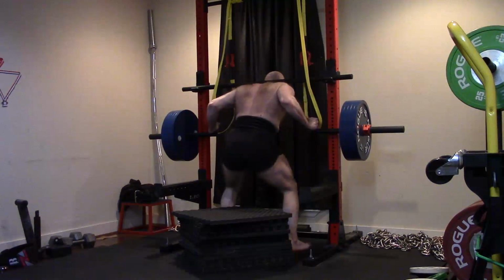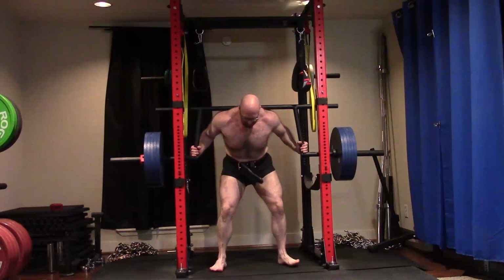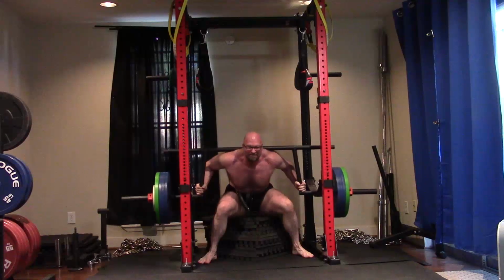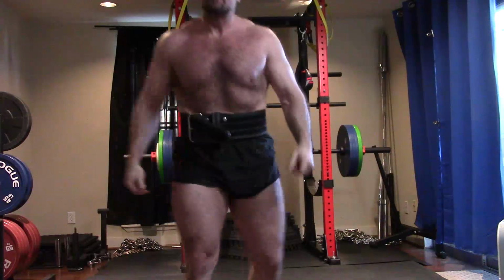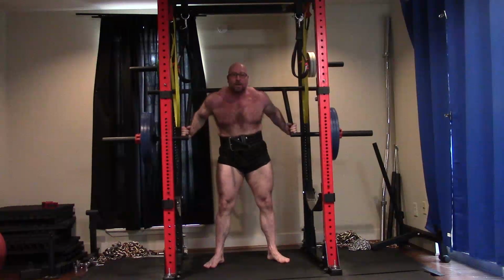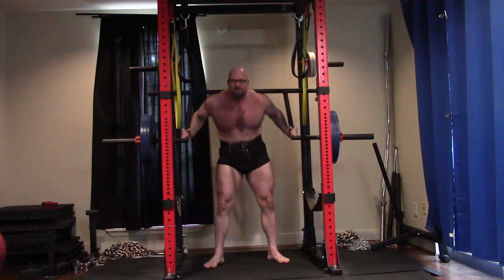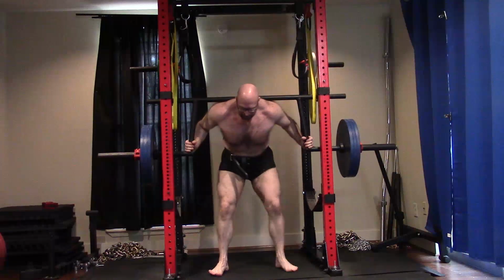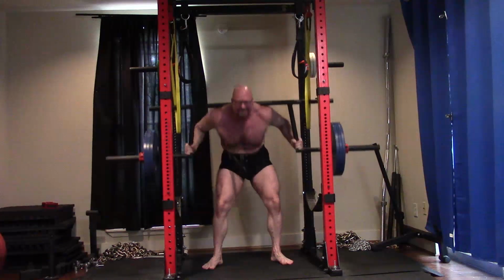Using 1RM Lifts To Determine Rep Work & Rep Work To Determine New 1RM PR Lifts!